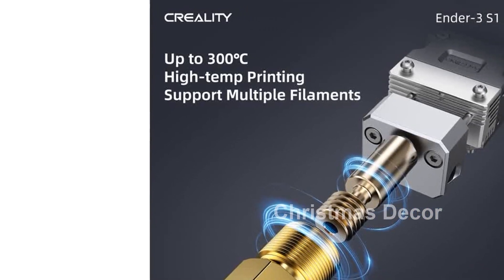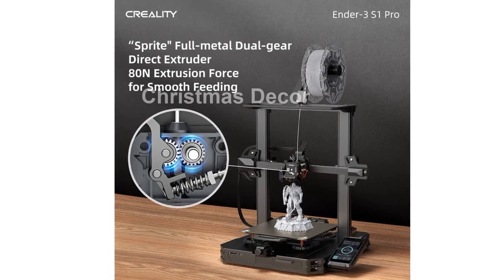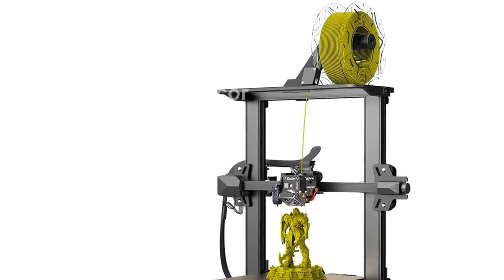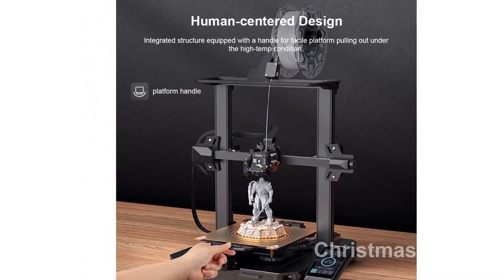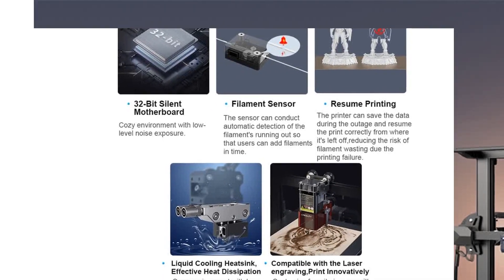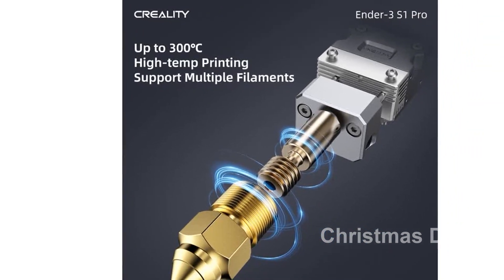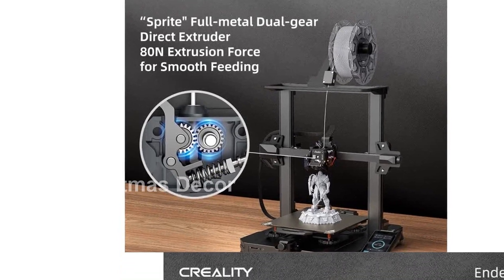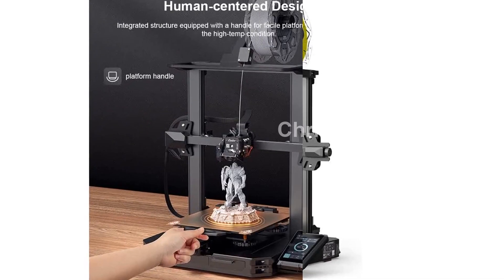Review Official Creality Ender 3 S1 Pro 3D Printer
Introducing the Official Creality Ender_3 S1 Pro 3D Printer, an upgraded version of the Ender_3 S1 with advanced features. With its 300_C high-temperature nozzles, PEI spring steel plate, LED light sprite, direct dual-gear extruder, and CR Touch automatic bed leveling, this printer offers top-notch performance and incredible print quality. Experience seamless printing like never before. Upgrade your 3D printing game with the Ender_3 S1 Pro!3Dprinter